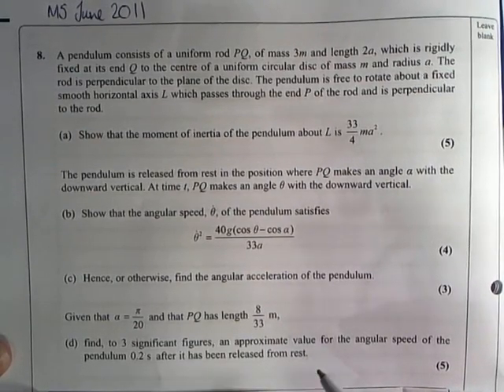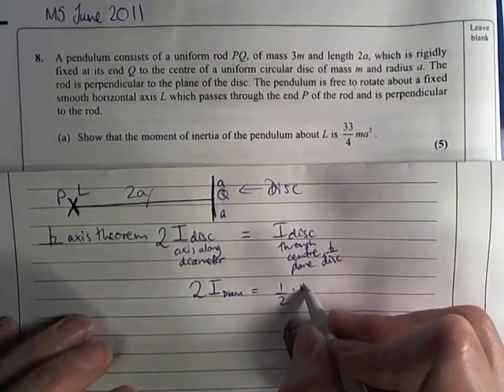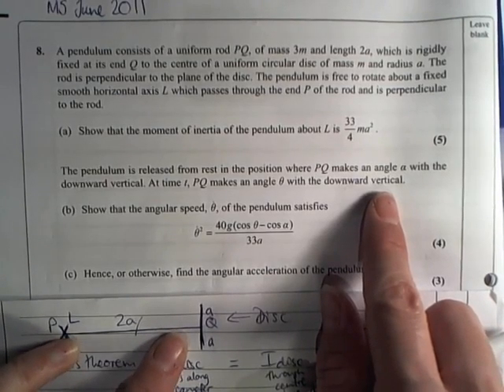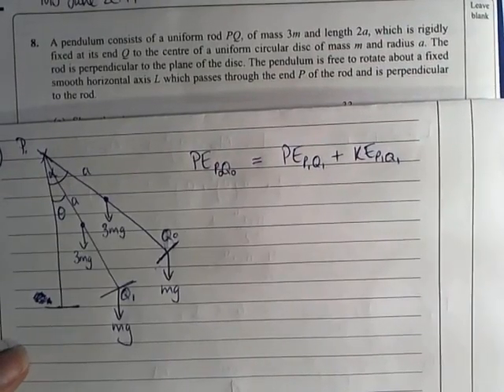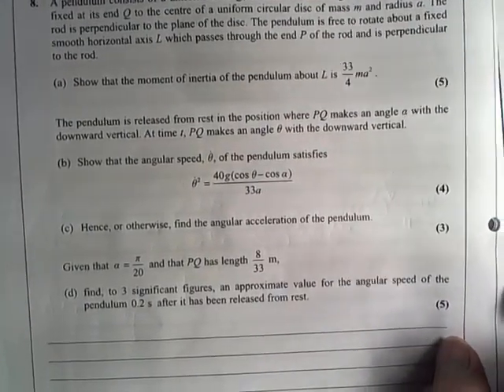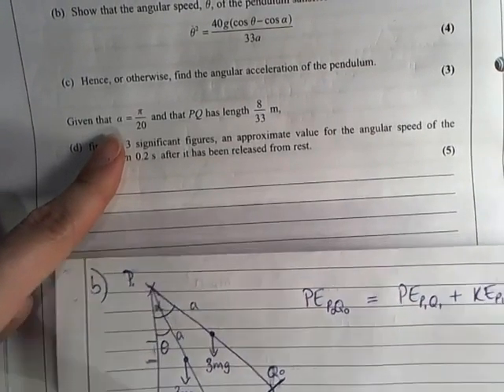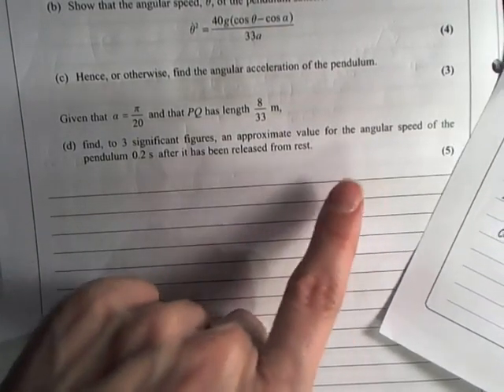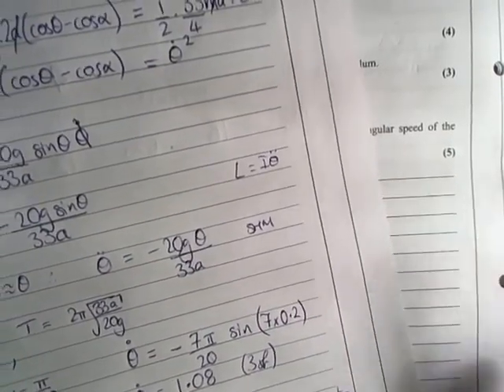Edexcel M5 June 2011 Q8 Rotational motion